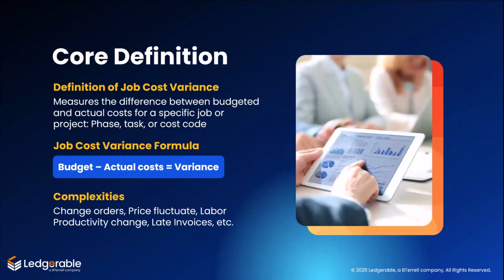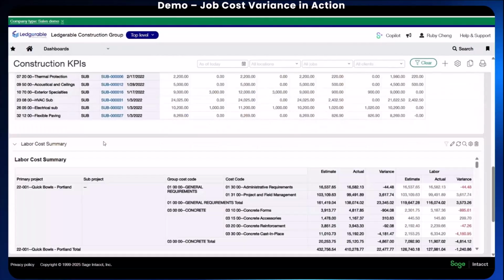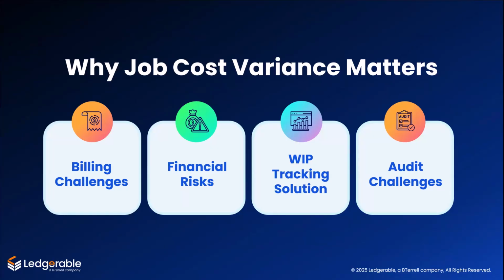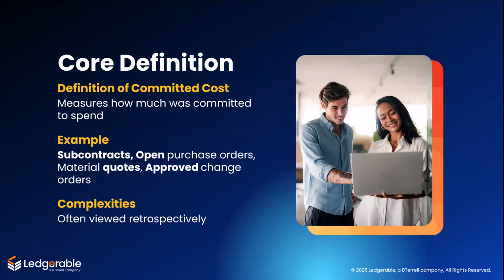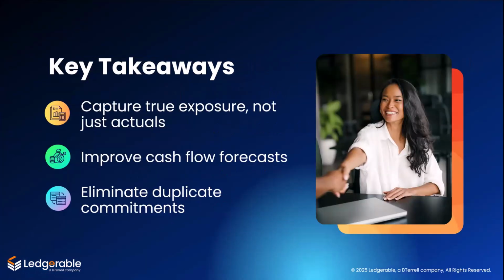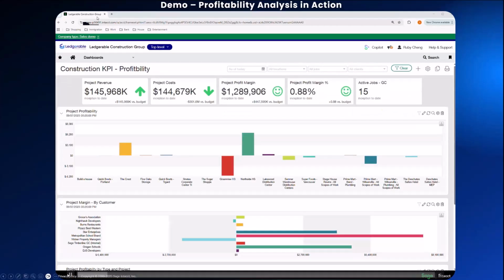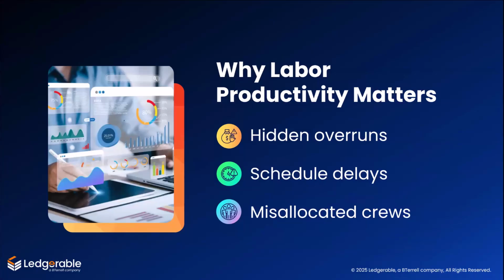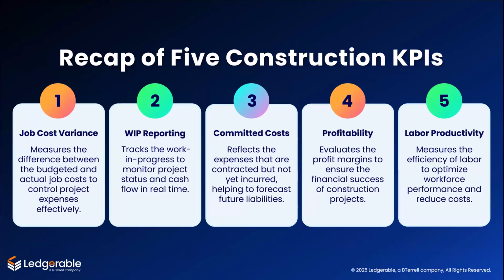5 Construction KPIs: Real-Time Tracking for Construction Success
Discover 5 key construction KPIs that offer real-time visibility into project performance. Learn how Sage Intacct integrates financial and operational data to track job cost variance, WIP, profitability, and labor productivity—helping teams align, protect margins, and make faster decisions.

Presenters
Ruby Cheng, Lead Consultant of Ledgerable, A BTerrell Company
Ruby joined BTerrell Group in 2018 and now serves as Lead Consultant, overseeing Sage Intacct implementations across various industries. She ensures tailored solutions that align with each client’s financial and operational goals, while also providing ongoing training and optimization support to maximize ROI.

Learning Objectives:
• Identify the five key financial KPIs every construction company should monitor in real time
• Evaluate how integrated systems enhance visibility into cost, revenue, & labor trends
• Analyze WIP performance, committed costs & profitability using drillable dashboards
• Understand how to track labor productivity across crews, phases & cost codes
• Recognize how to support both project & finance teams through centralized reporting